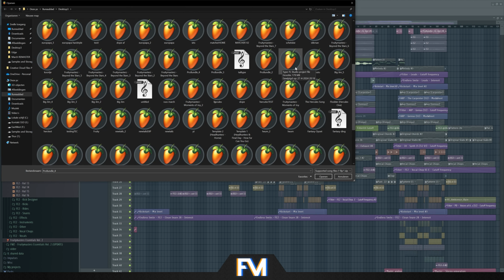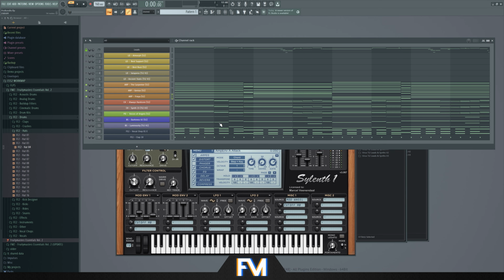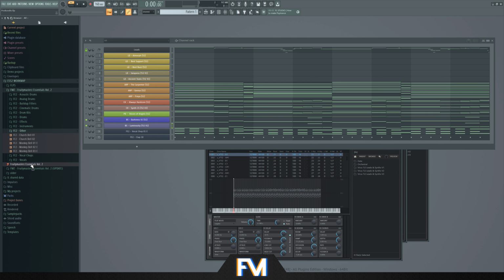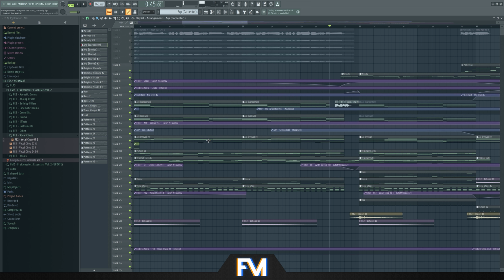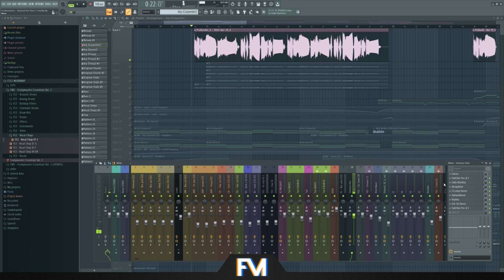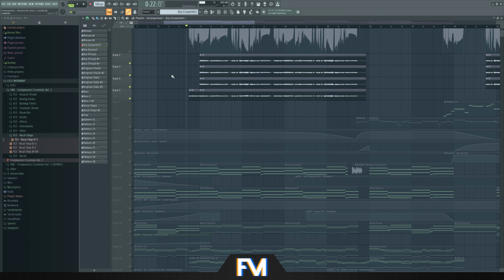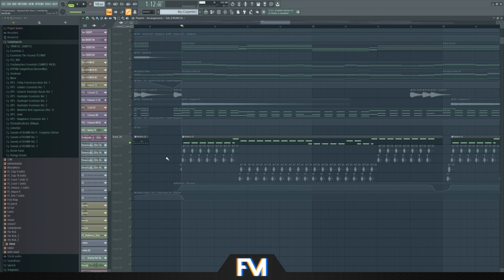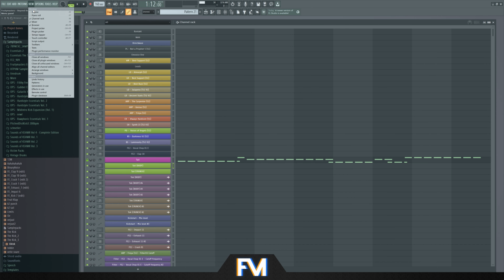How i made: Beyond the Stars & The New Producer Bundle!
Fruitymasterz

00:00 - The Intro
01:14 - The Past
02:06 - The Present
02:56 - The First Version
08:54 - The Final Version
10:47 - The Spoken Vocal (elevenlabs)
11:28 - The Main Vocal (emvoice one)
14:20 - The Buildups
14:55 - The Lead (because it's dope)
16:02 - The Kick
21:35 - The Outro